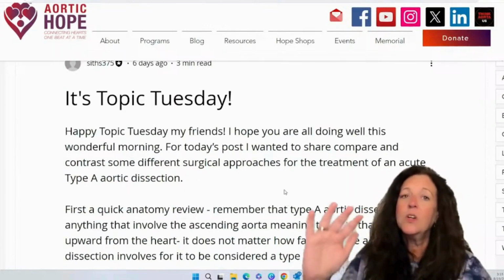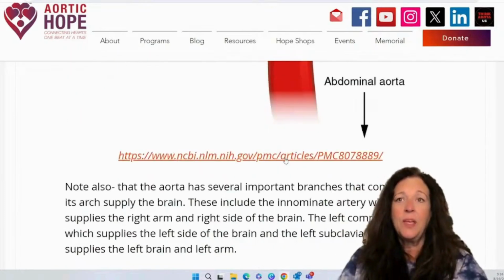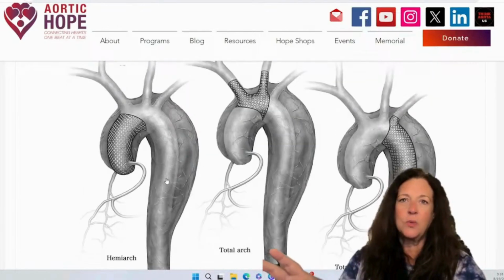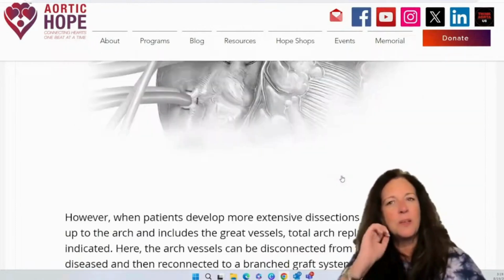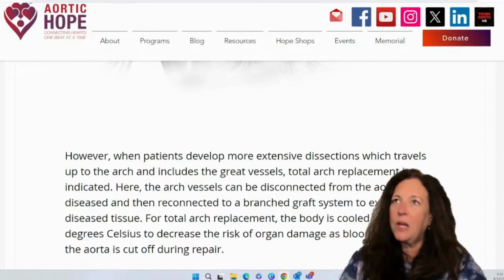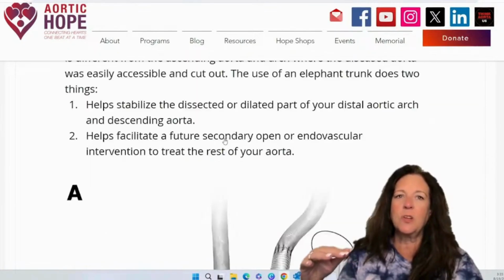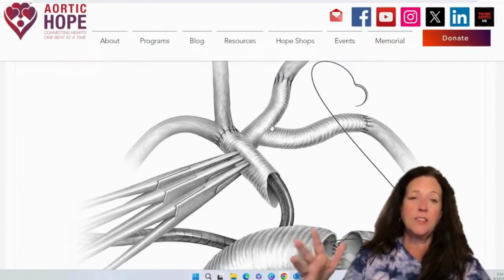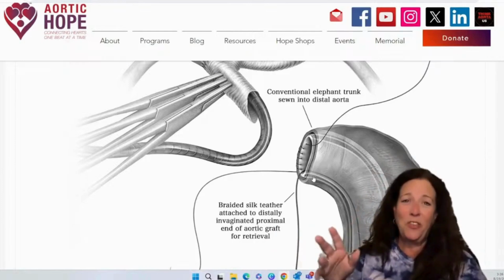AHTV Topic Tuesday 08.13.2024